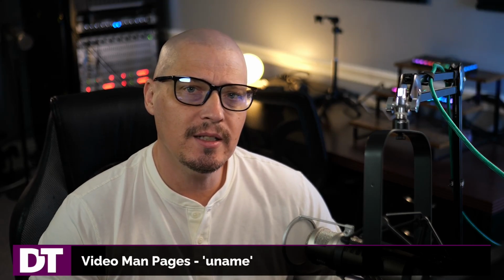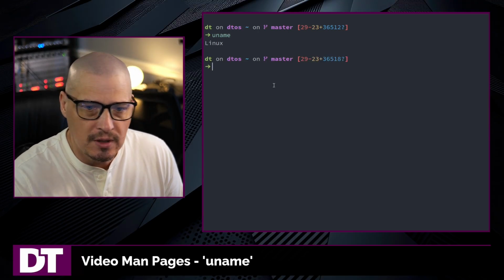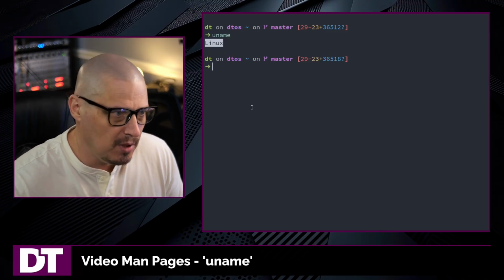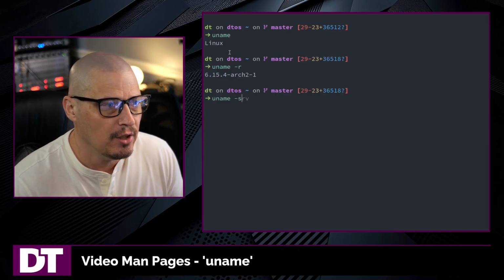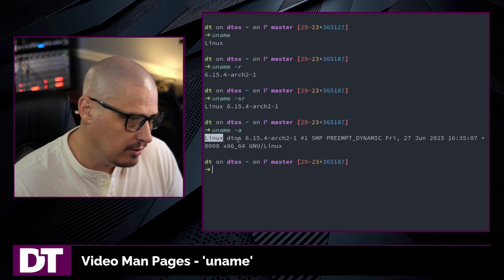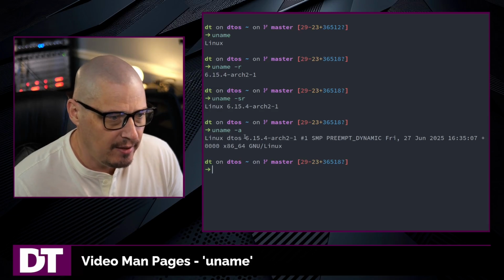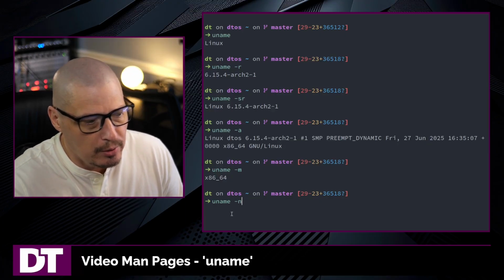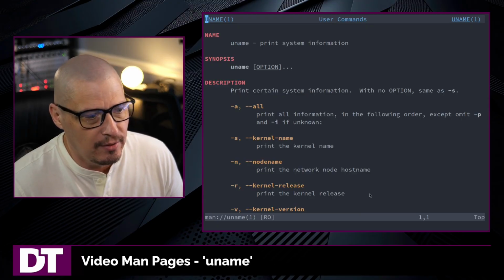'uname' - print system information - Video Man Pages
The 'uname' command is used to print some basic information about your computer, such as the kernel name and release number.

- Print kernel name (for example: 'linux'):
  uname

- Print all available system information:
  uname -a

- Print kernel release:
  uname -r

- Print kernel name and kernel release:
  uname -sr

- Print the machine architecture:
  uname -m

- Print system network node hostname:
  uname -n

- Print the operating system name:
  uname -o